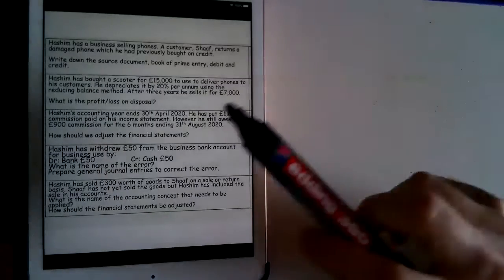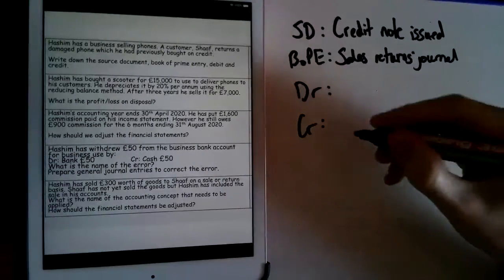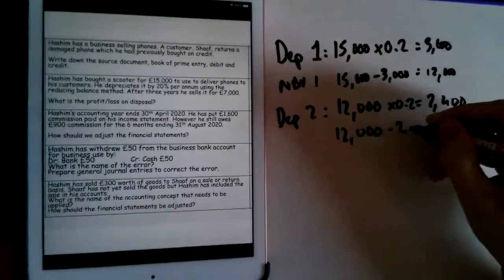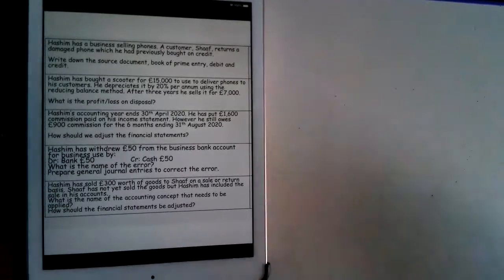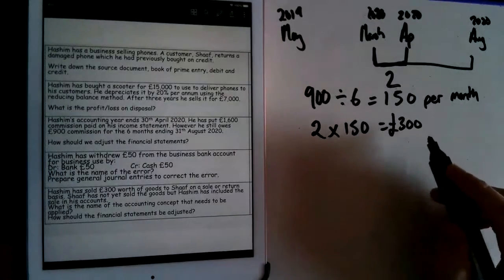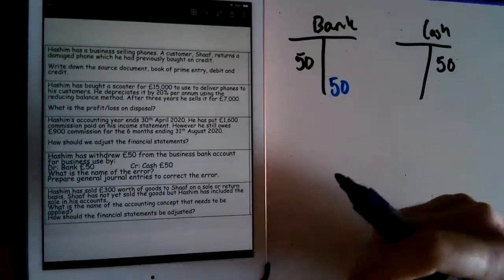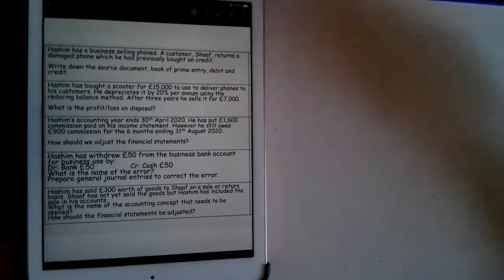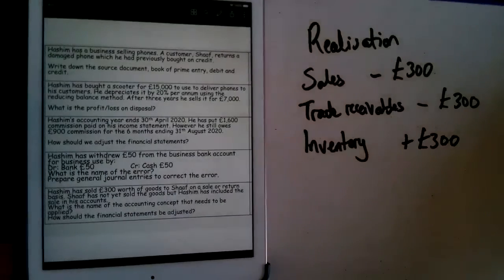ACC T5W4 L3 Starter